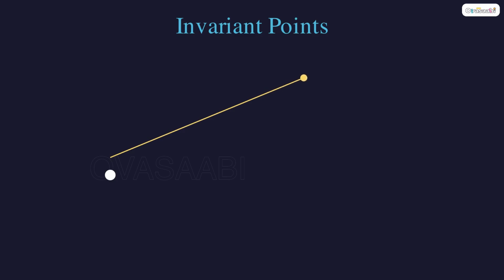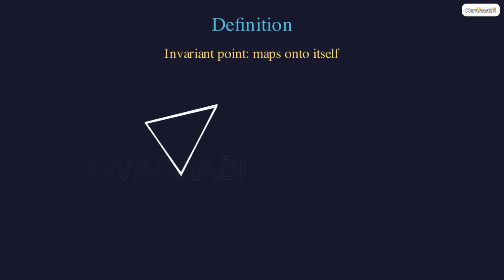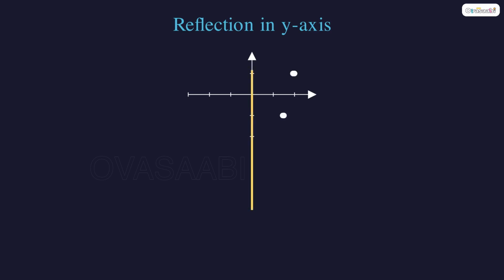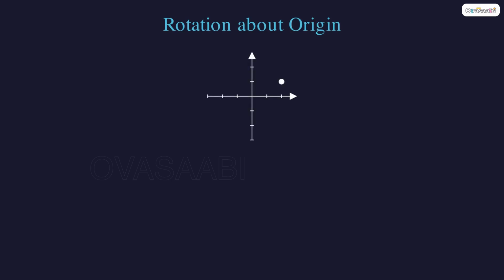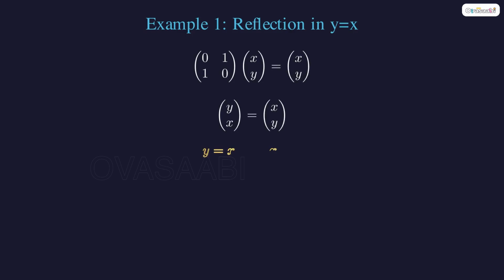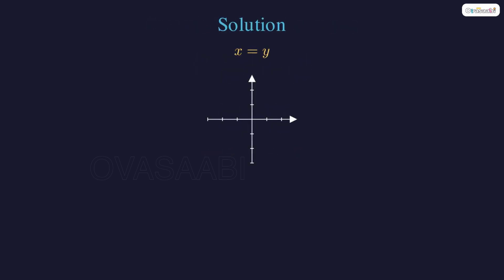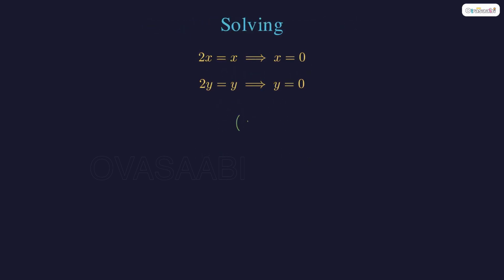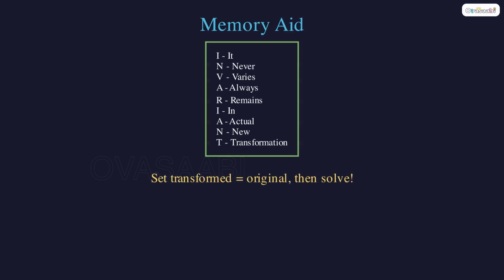Mathematics Form4 | Plane Geometry | 12. Invariant Points and Lines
Finding invariant elements under transformation

Topic: Plane Geometry
Subject: GCE Advanced Level Mathematics
Exam Board: Cameroon GCE Board